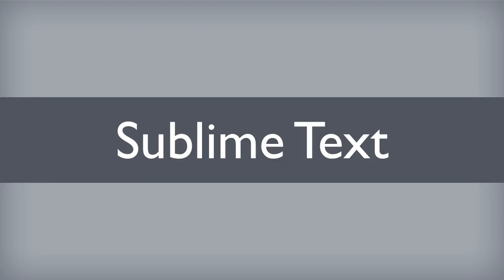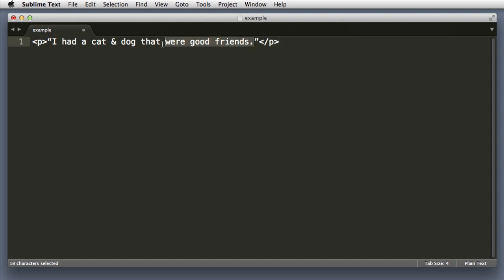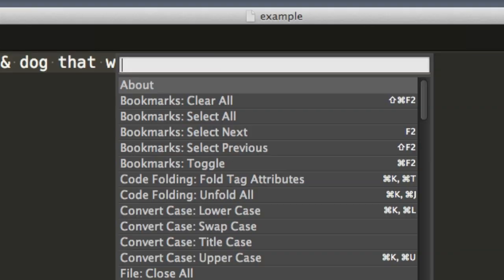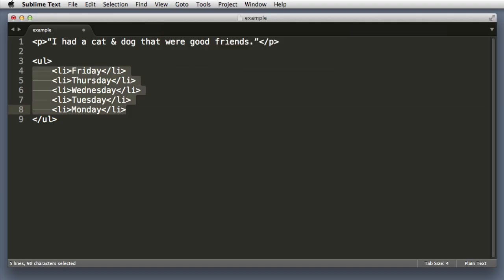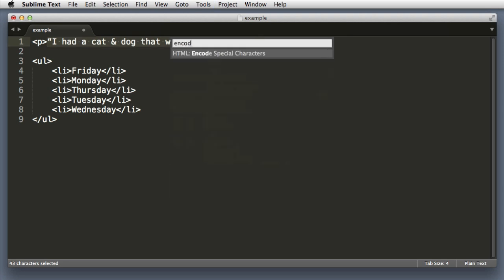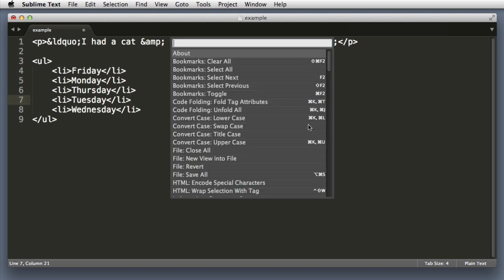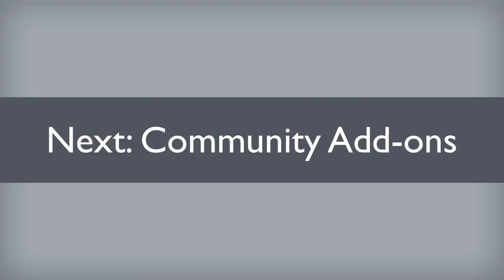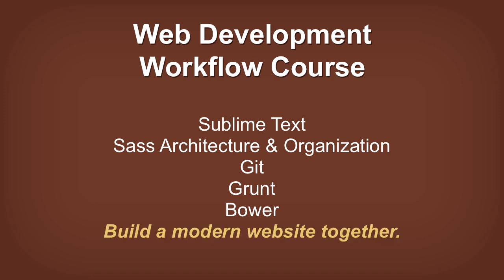Sublime Text Command Palette (Tutorial #4)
Download Sublime Text (Buy it if you love it!)